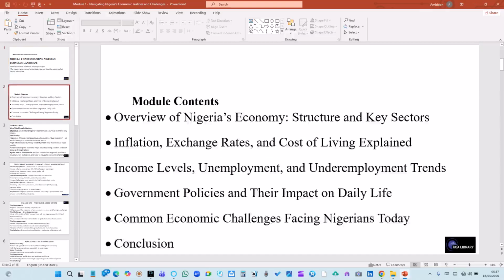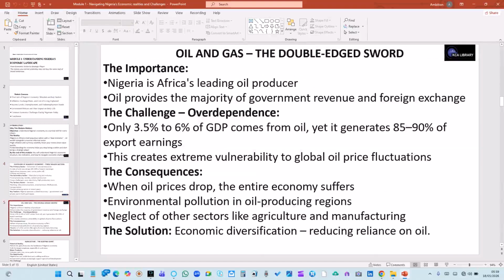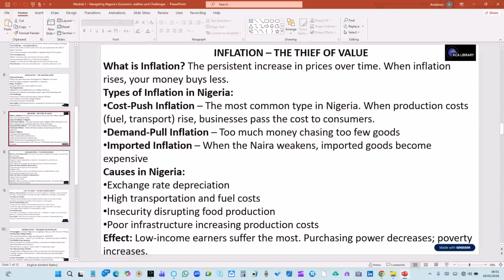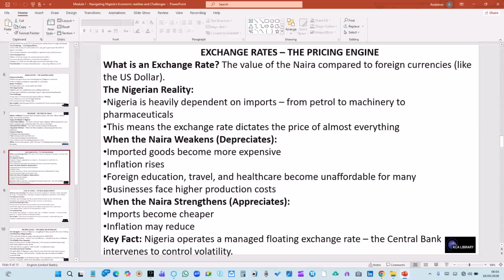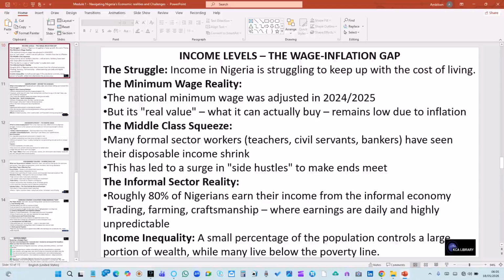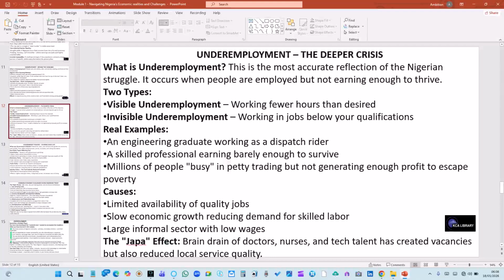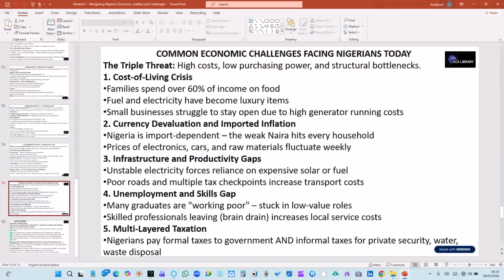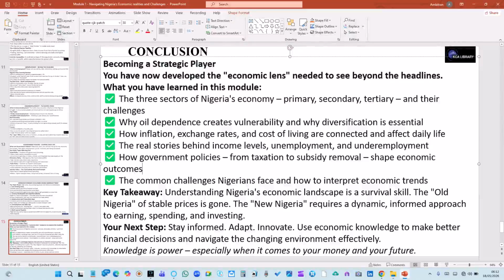Navigating Economic Realities (Introduction)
Enroll in our Navigating Economic Realities course to survive the reality of life.